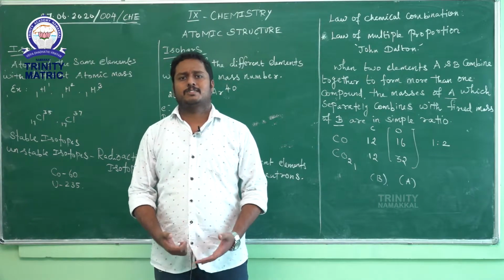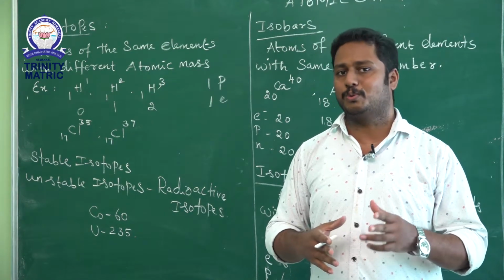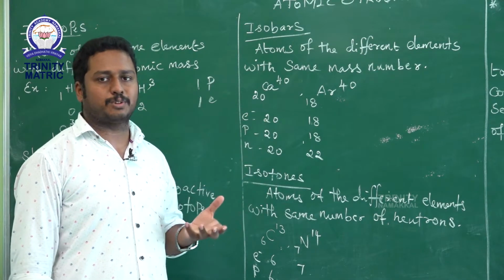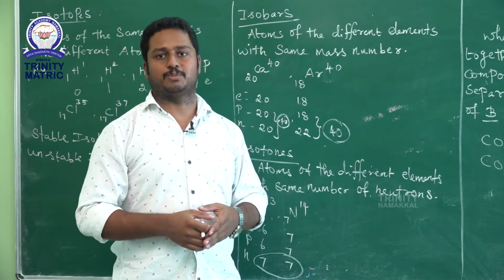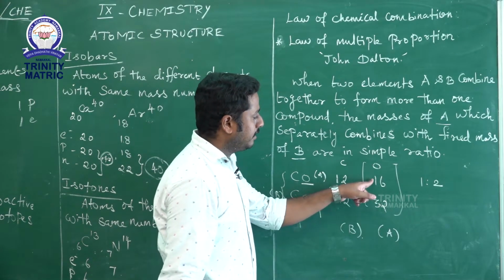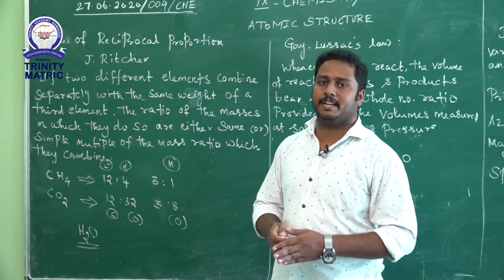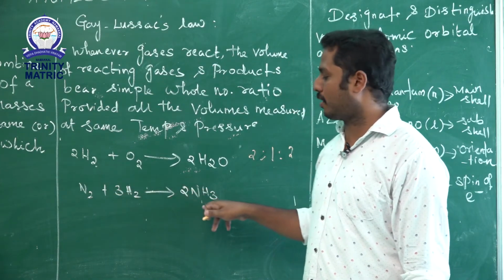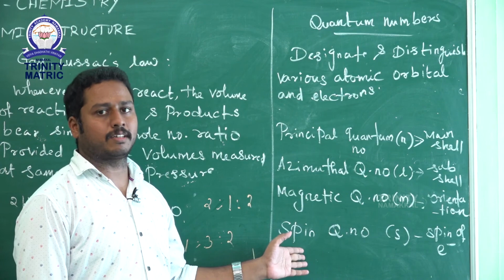2762020 4 9 CHEMISTRY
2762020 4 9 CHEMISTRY